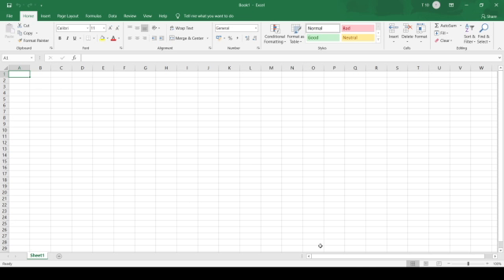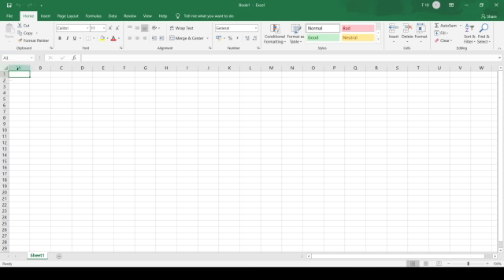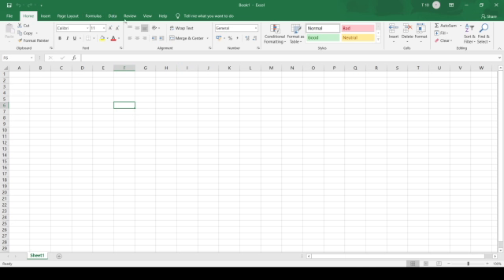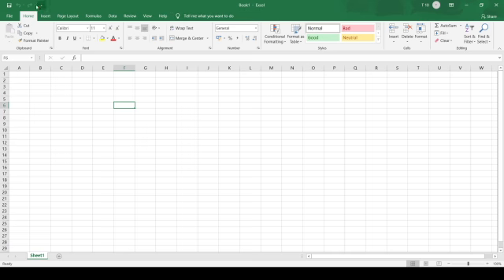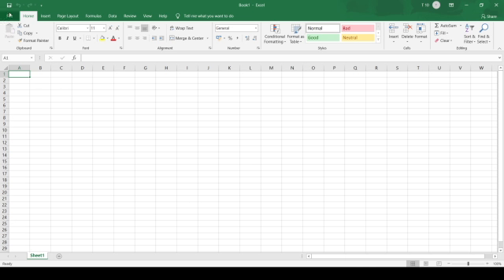Excel Sheet Creation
Introduction to Excel-Creating Excel Sheet